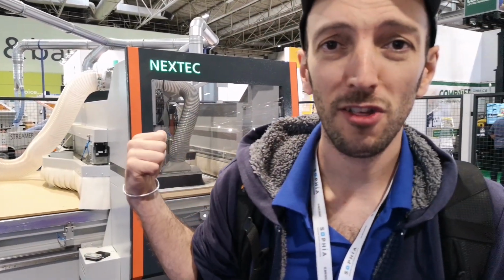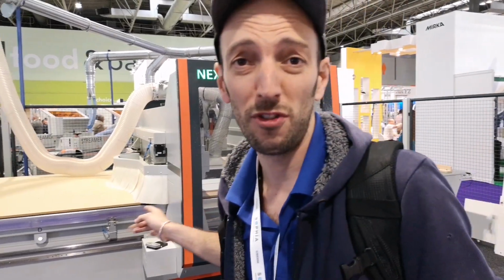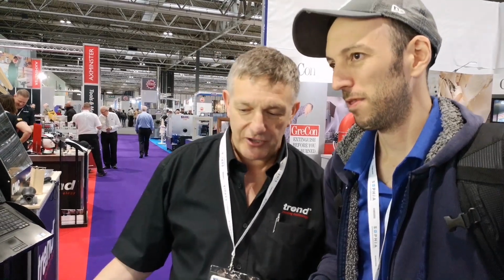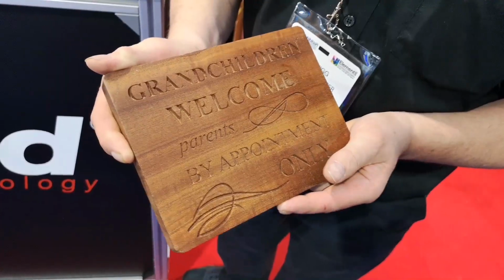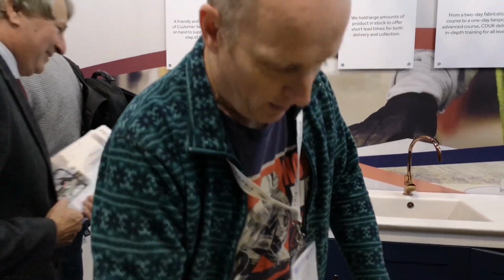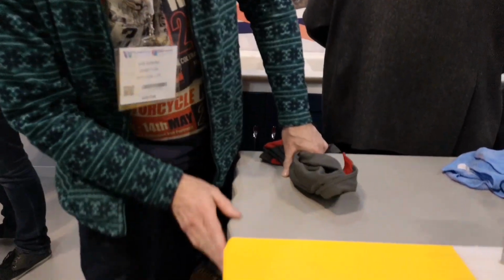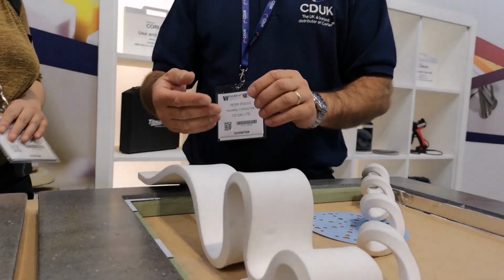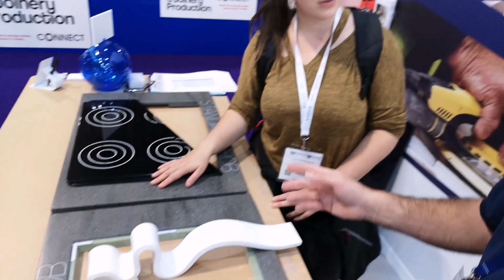YetiTool Does W.Exhibition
The Yeti team takes a trip to Birmingham for the W.Exhibition, the leading show for the joinery and furniture industries.